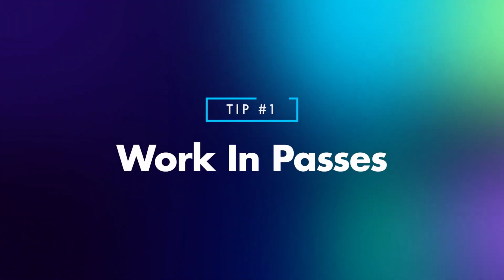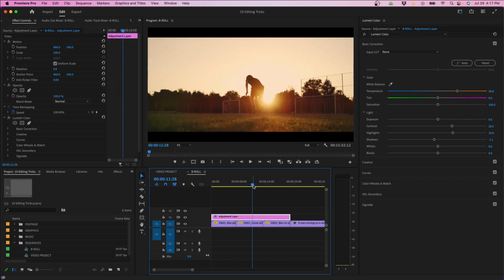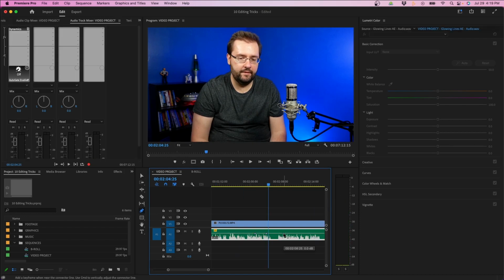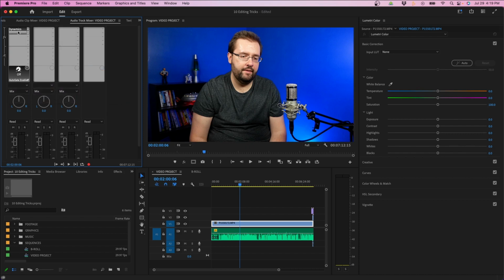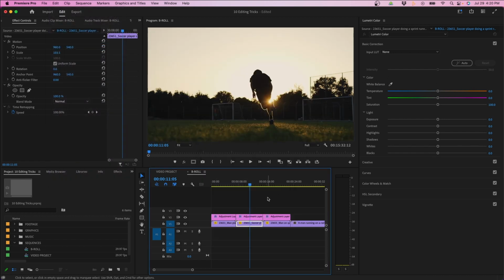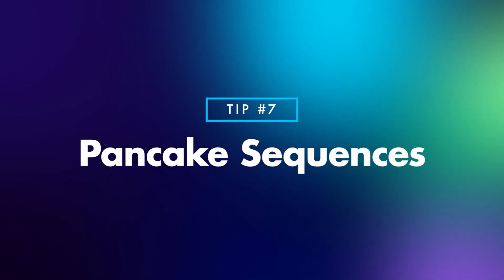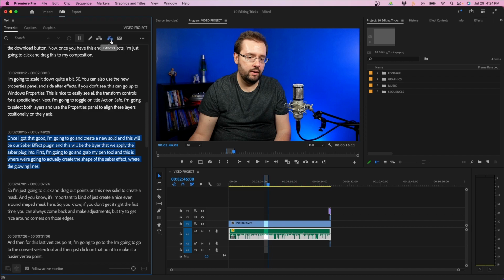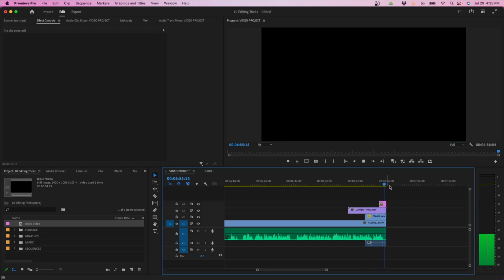10 Video Editing Tricks To Edit FASTER In Premiere Pro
Try Motion Array & Get Up To $50 Off!

ABOUT VIDEO:
In this video I’m going to show you ten ways that you can speed up your editing workflow inside Premiere Pro. I will go over important video editing techniques such as pancake sequences, using adjustment layers, and how to edit audio.

CHAPTERS:
0:00 10 Video Editing Tricks To Edit Faster In Premiere Pro
0:21 Work In Passes While Video Editing
0:43 Use Adjustment Layers In Premiere Pro
1:10 Select Music First Before Editing
1:45 Use The Audio Track Mixer In Premiere Pro
2:58 Paste Attributes In Premiere Pro
3:38 Use FREE Plugins For Premiere Pro
4:21 Use Pancake Sequences In Premiere Pro
4:52 Text-Based Editing In Premiere Pro
5:25 Use Black Video In Premiere Pro
6:01 Best Keyboard Shortcuts For Premiere Pro